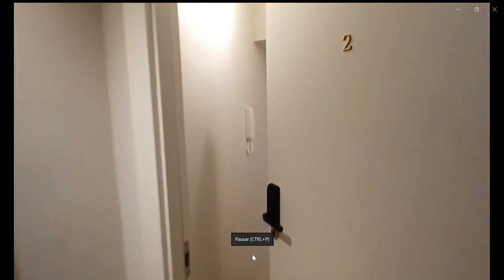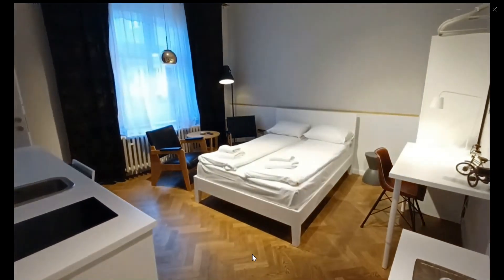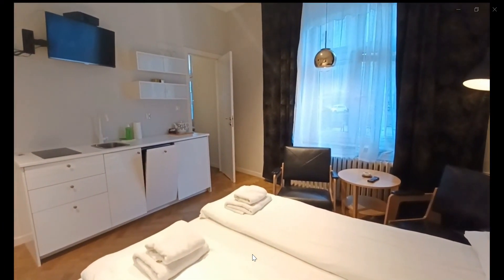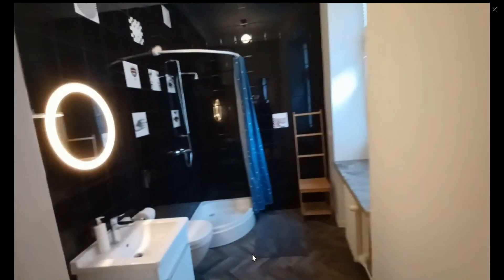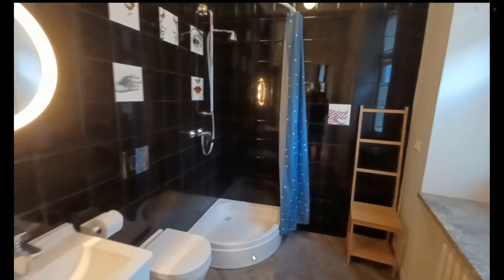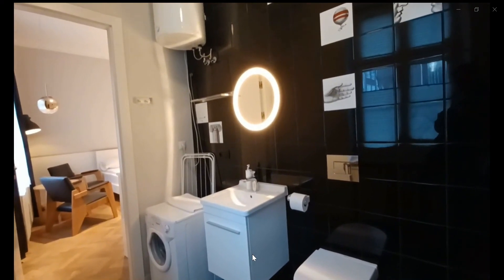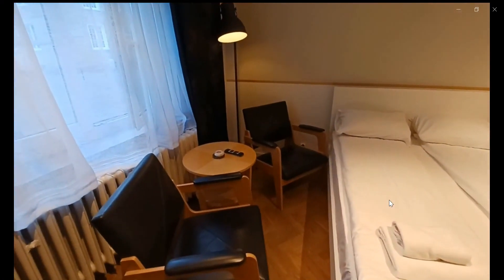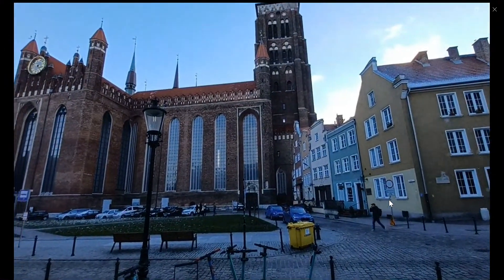Studio apartment for rent in Main City, Gdańsk - Spotahome (ref 877306)